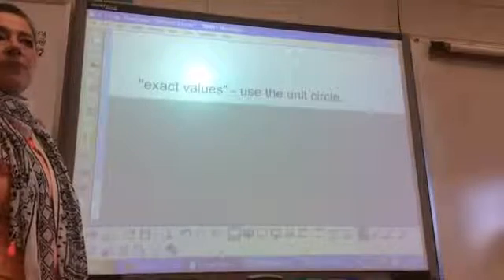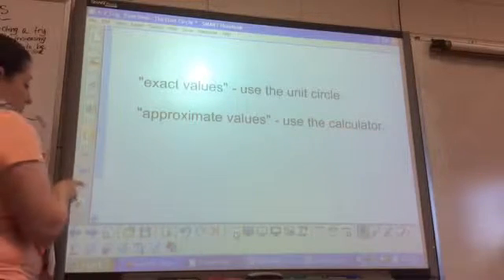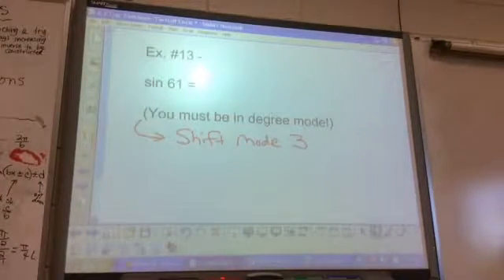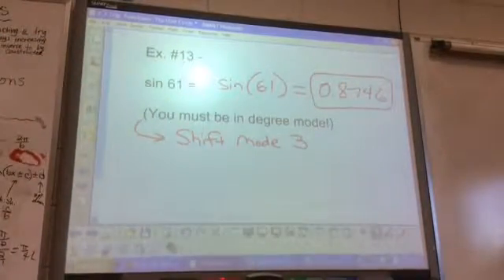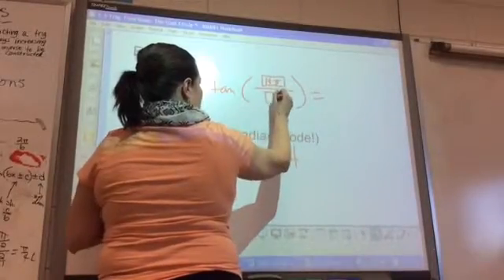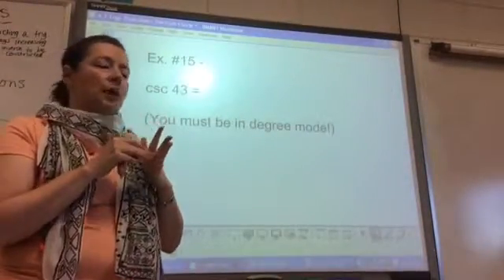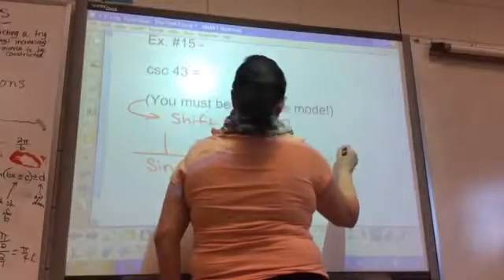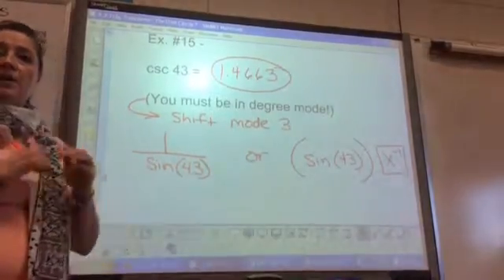Approximate Trig Values